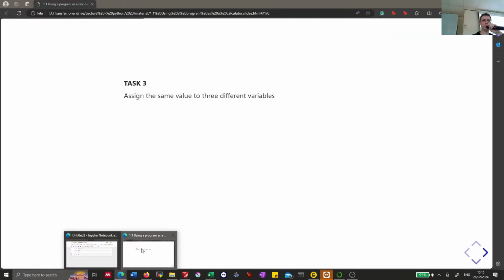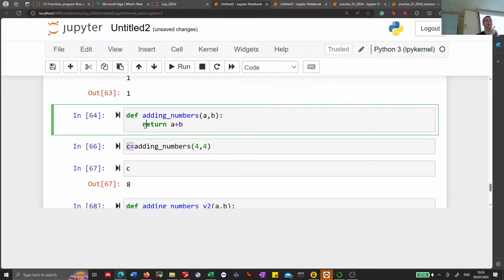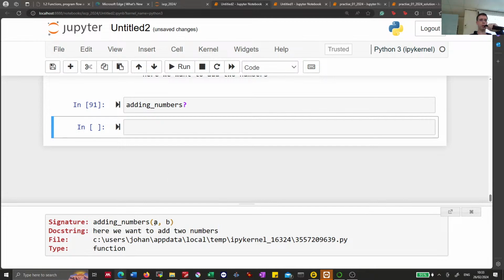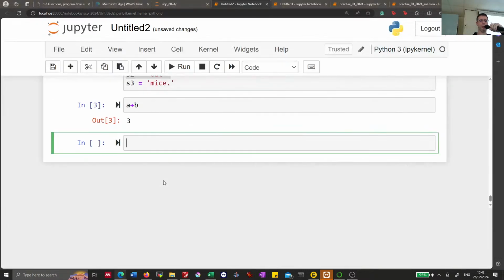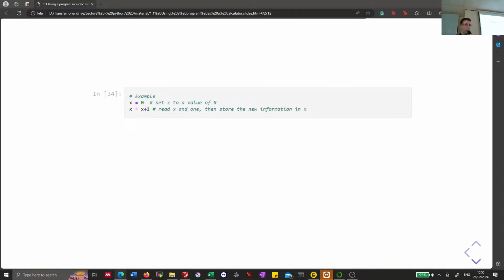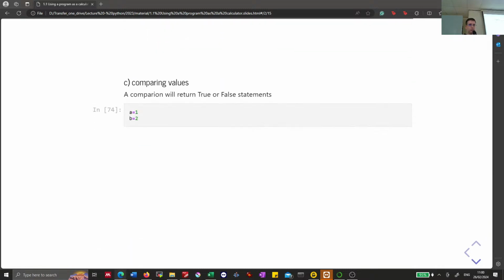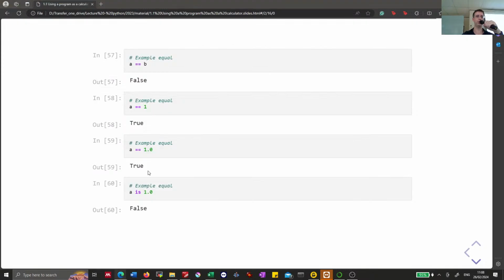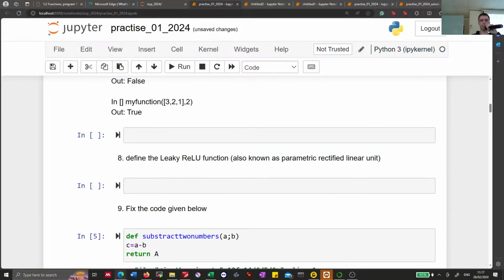Livestream von MOES453_ISCP - Lecture 02 part 2 python as calculator